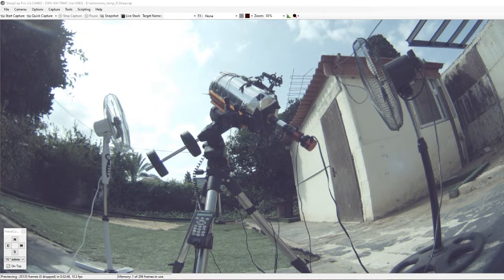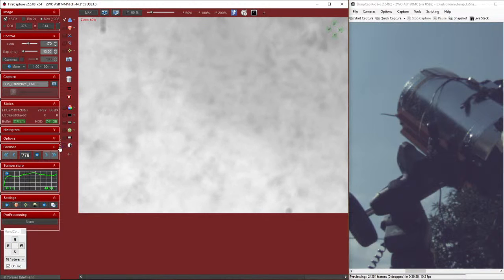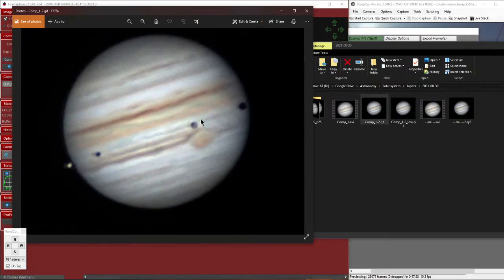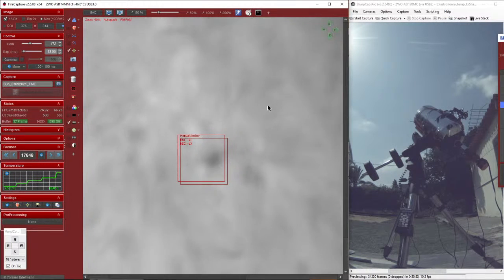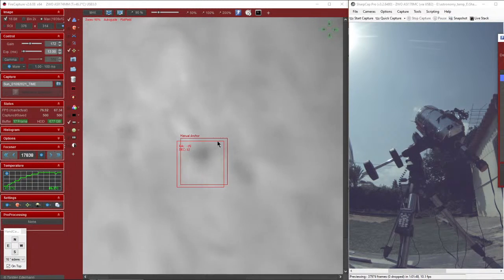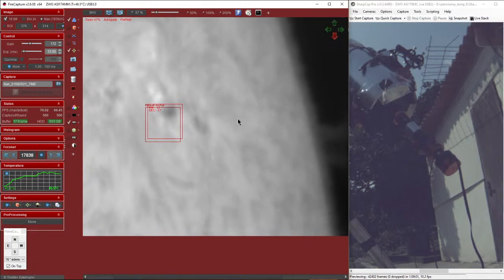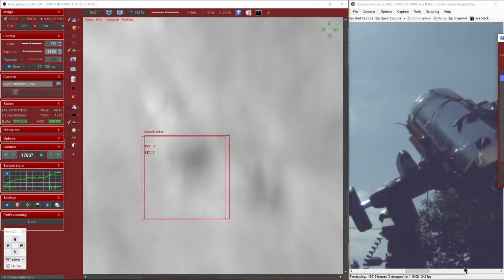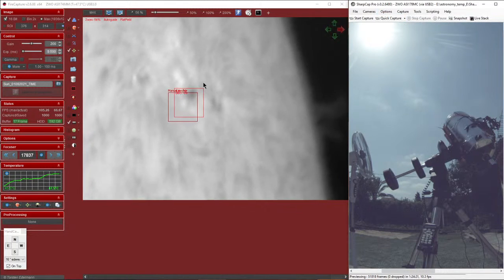Sun - Solar activity live view!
This is a follow-up on an active region which will reach the edge of the sun on Wednesday:
It should look amazing and 3d-like when this happens.